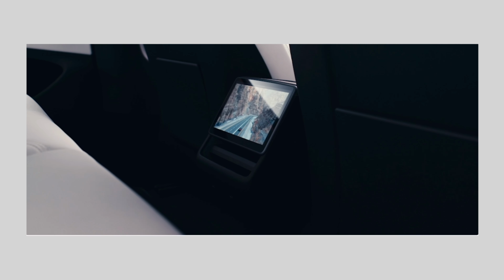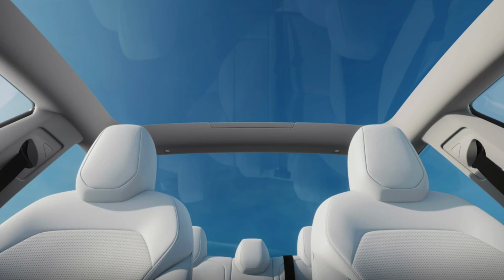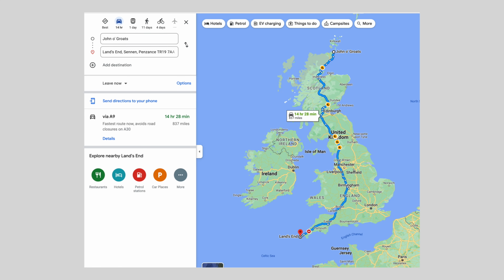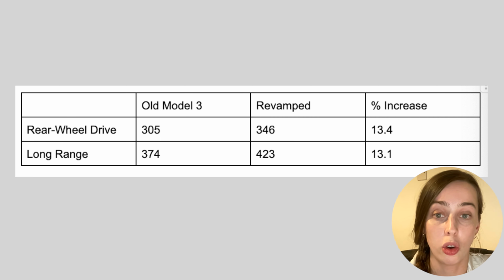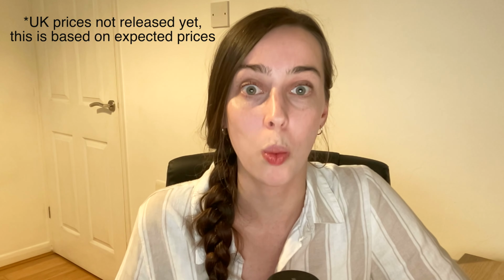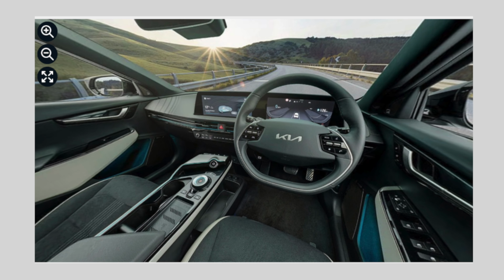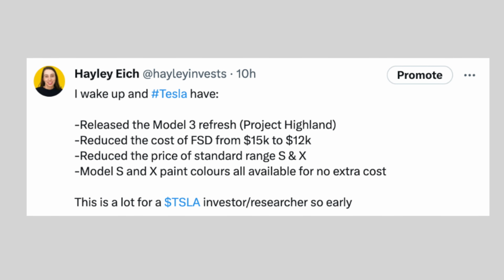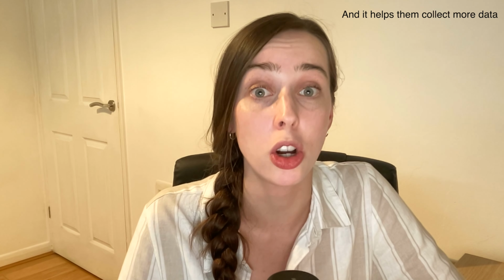Tesla Investors Are Going To Be Rewarded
Time Stamps:
0:00 New Model 3 features
4:00 Deliveries coming? where & how much?
4:33 Range
6:30 Importance for TSLA investors
6:36 Reason 1: 50% change
7:44 Reason 2: Competitive
10:36 Reason 3: Room for hatchback
11:30 Other news

Do you want to get a free share worth up to £100? Join Trading 212 Invest with my link, and we will both get free shares. (You only need to deposit £1!)
*This video should not be construed as investment advice. Investments can fall and rise. Capital at risk.*

🚨Analyse stocks with Seeking Alpha Premium - Seeking Alpha is offering a $50 coupon (applied at checkout) on Seeking Alpha Premium + a 7 day free trial= $189 USD for the first year.